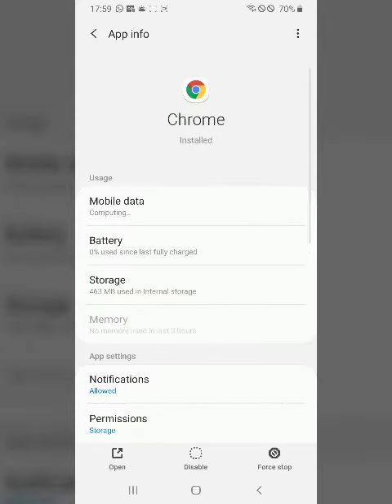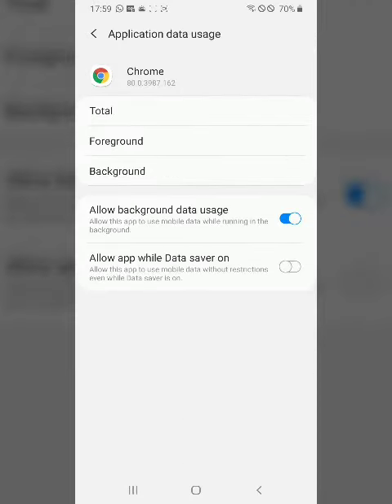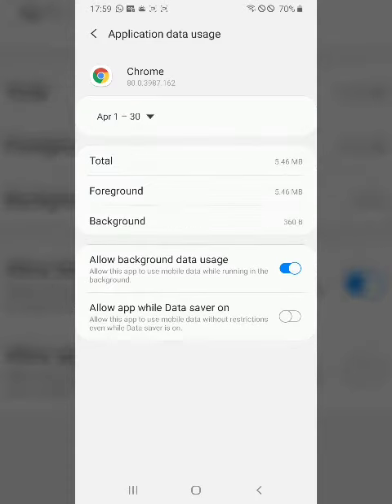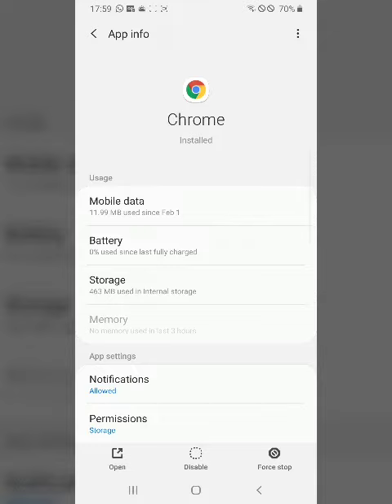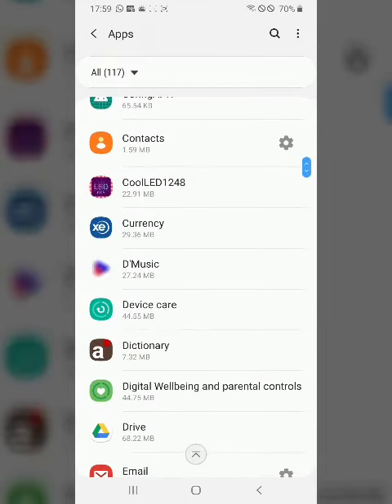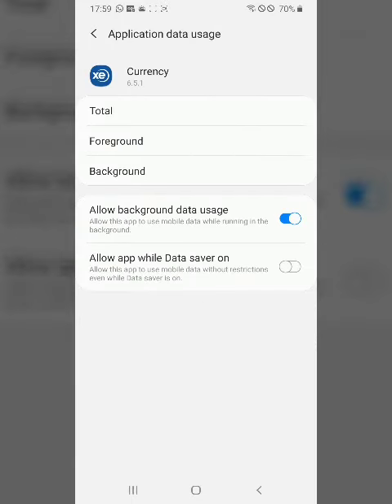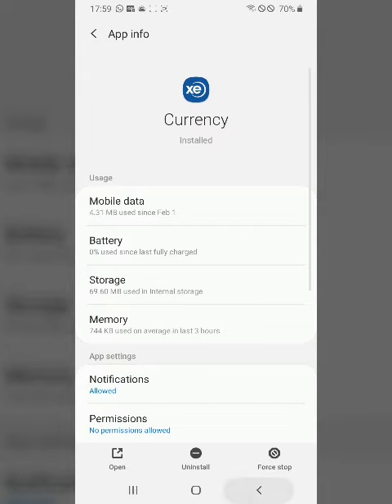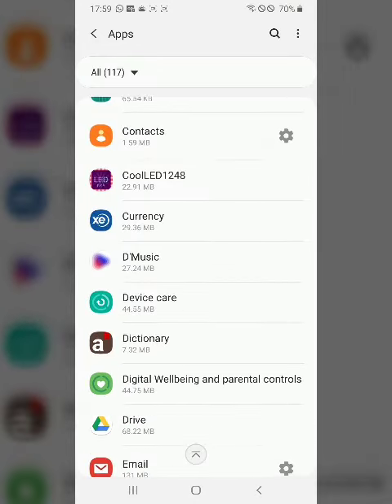Stop Apps From Running In The Background And Save Data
This Tutorial Will Show You How To Stop Apps From Running In The Background While Saving A Lot Of Mobile Data.

Apps Running In The Background Of Your Mobile Phine Will Contribute To A Lot Of Airtime/Mobile Data Service Being Used Without You Actually Using The App.

This Option Continously Send And Receive Data Even When The Phone Is Not In Use So We Came Up With This Solution To Help Prevent That And Save You Ton Loads Of Data.

We Will Post A Part 2 To Show You Another Method Which Can Also Be Used.